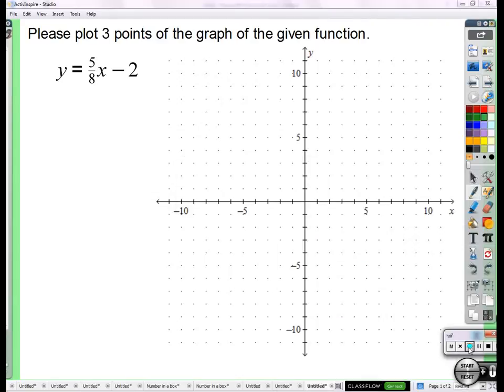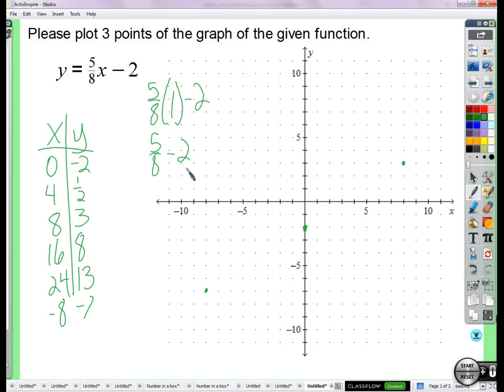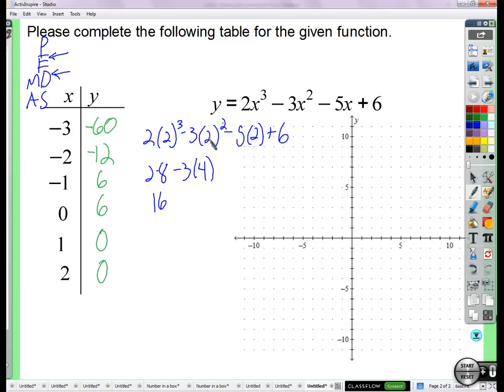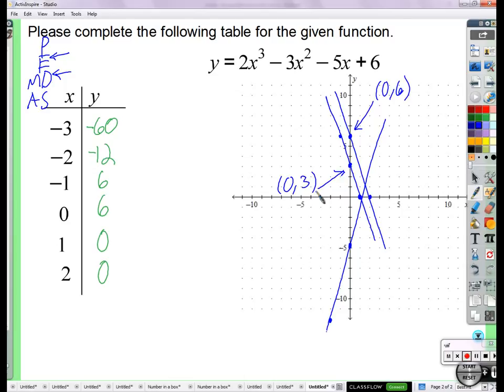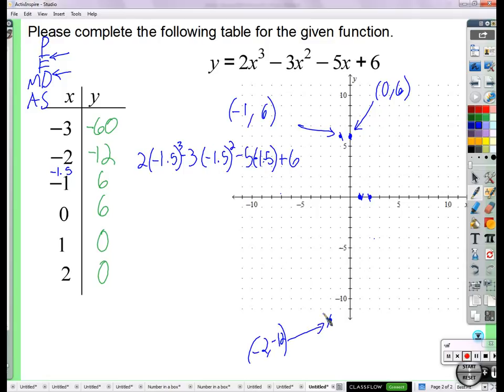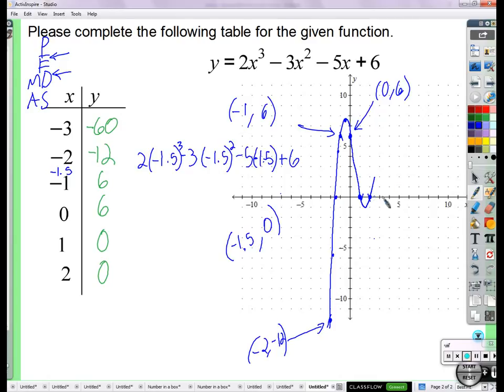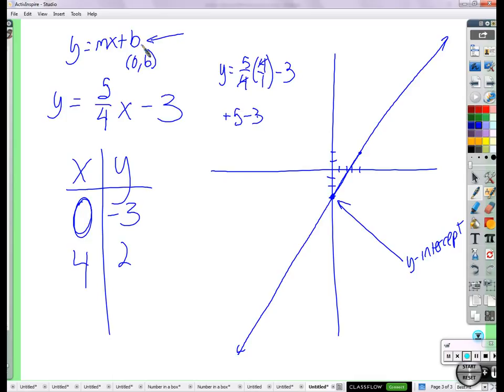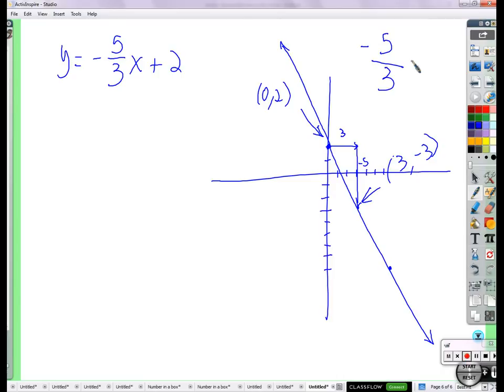Period 4A: Understanding graphs (10/12/2015)